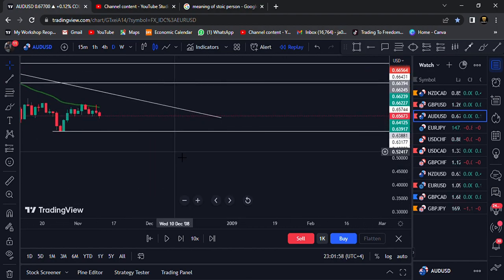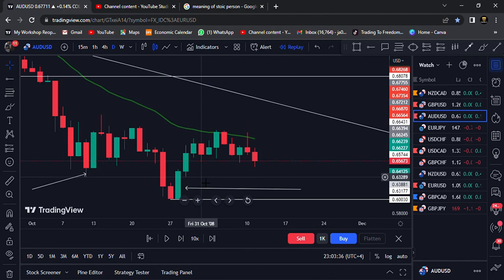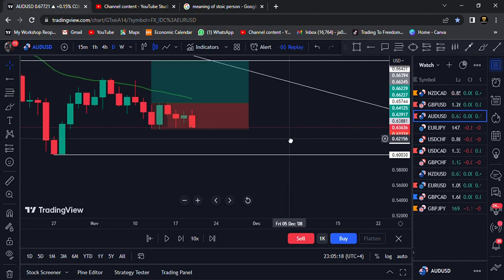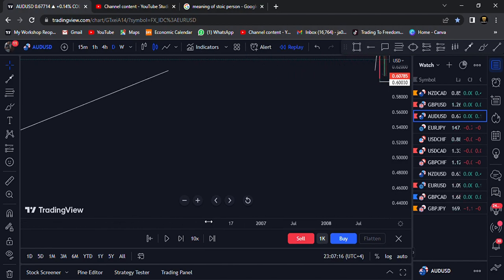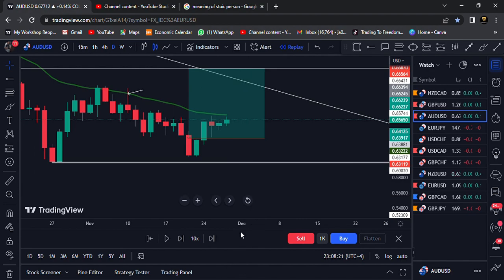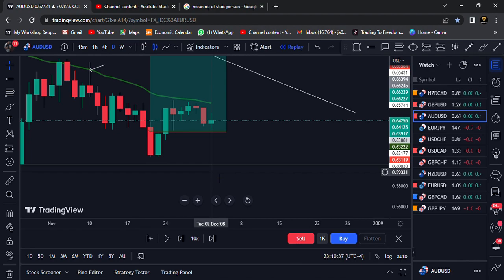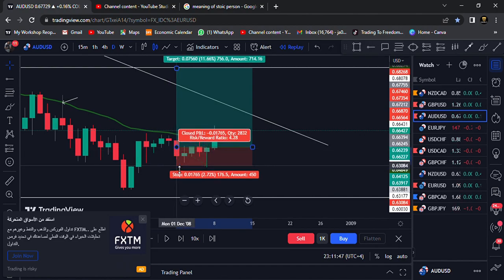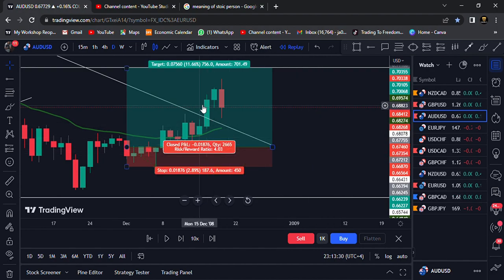back testing and trading audusd Part 2